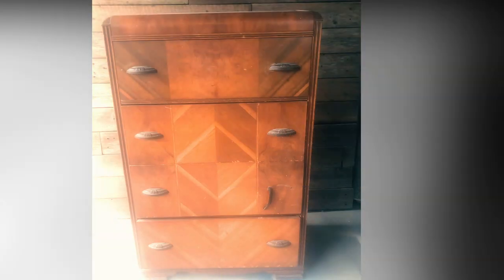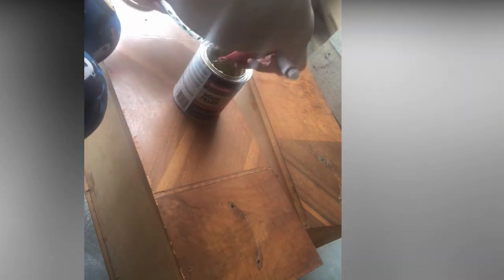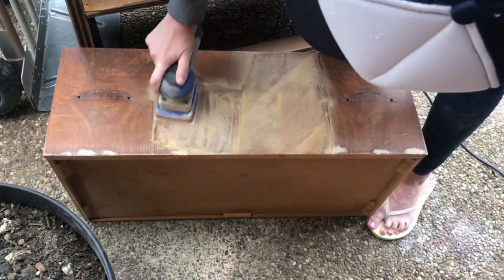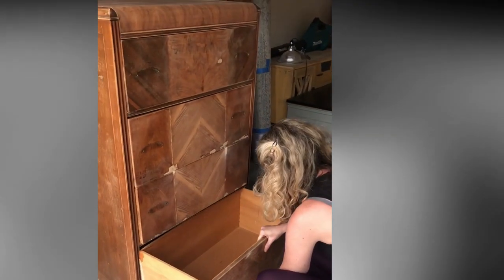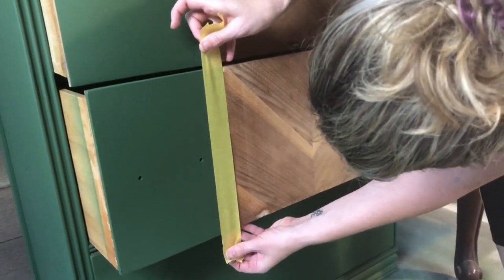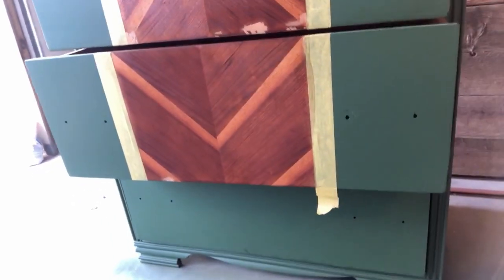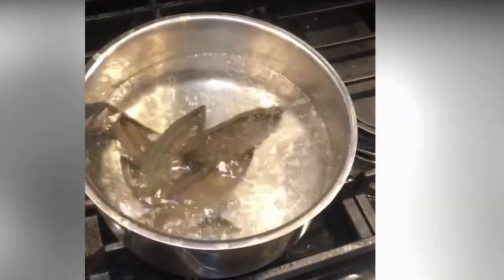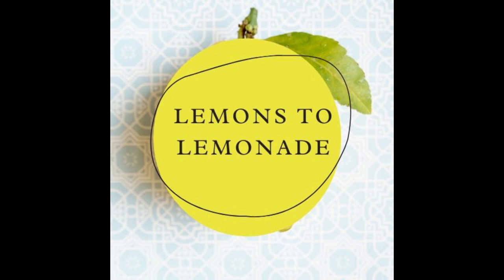Furniture Flipping Business I Trash to Treasure Dresser / Vintage Furniture Flip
Welcome in to Lemons to Lemonade! We bring you painted furniture ideas before and after with a new furniture flipping video each week. We show you how we DIY furniture flip for profit out of our own garage, deep in the heart of TEXAS! Flipping furniture on Facebook Marketplace has never been easier!  Our family started flipping furniture as way to keep food on the table after my husband lost his job due to COVID. And BOY did it ever help us make it through & then some! We decided to share our flipping journey with you! We are happy to have you here!